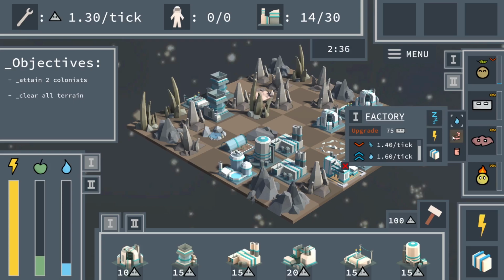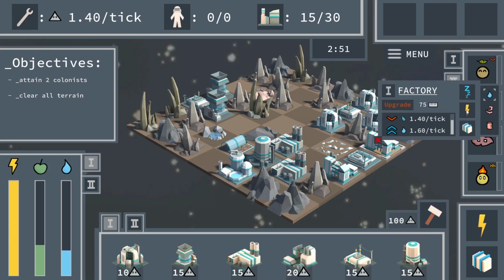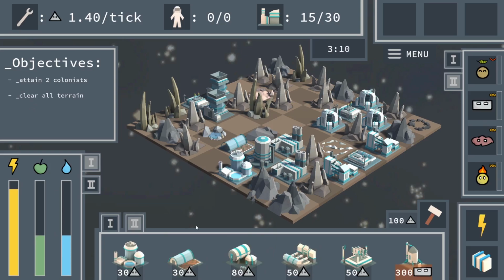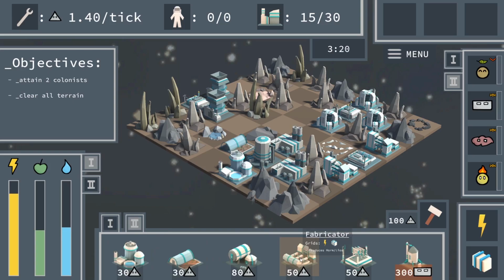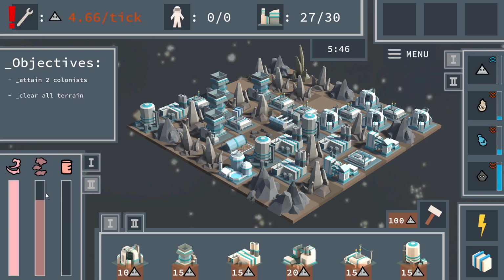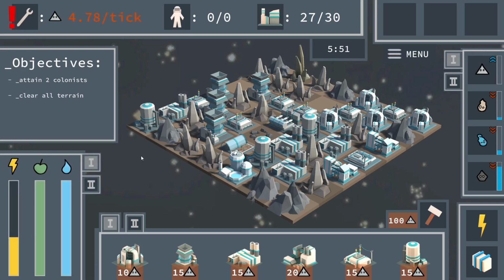Tough Colony Builder where Every Tile Counts! | COLONIALS PROGRAMME gameplay (PC game)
See Colonials Programme gameplay in action, a colony building game where each scenario is a tough efficiency puzzle.

More of the best indie games from Randomise User! In this let's play Colonials Programme gameplay review we check out a mission-based colony builder where every tile counts as you build up a grid of power and race against the clock to clear out aliens, or aim to send rockets to space, or more.

Official gameplay description: "Play as a robot managing the needs of your colony in space! Build machines, harvest the elements, shelter colonists and launch rockets, in this colony building resource management game."

Developed by: CookieLegends
Version played: 1.0.2
Colonials Programme release date: 30 December 2020